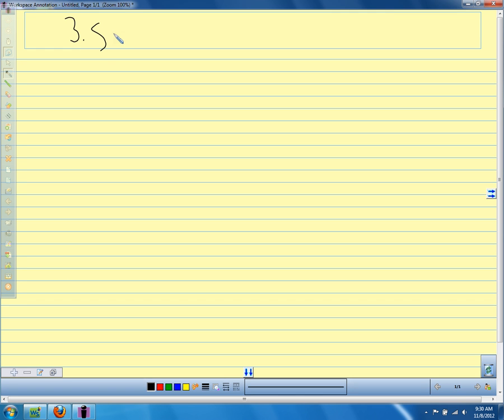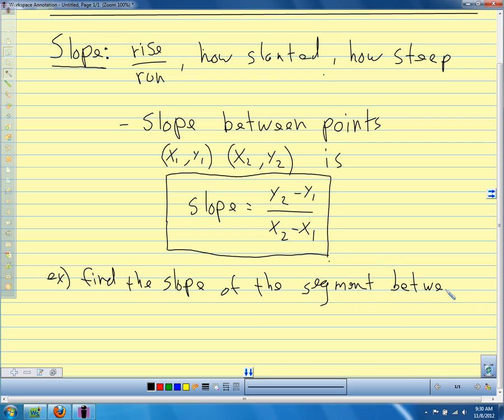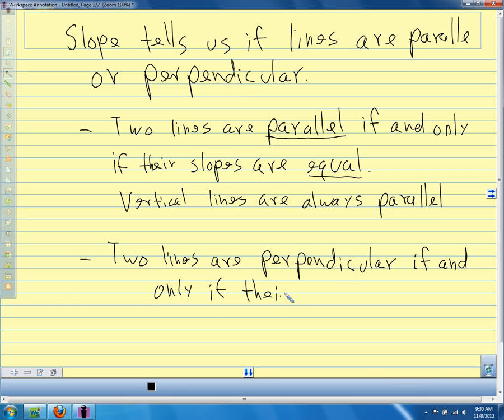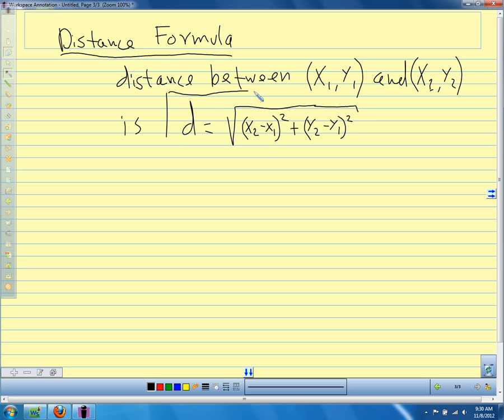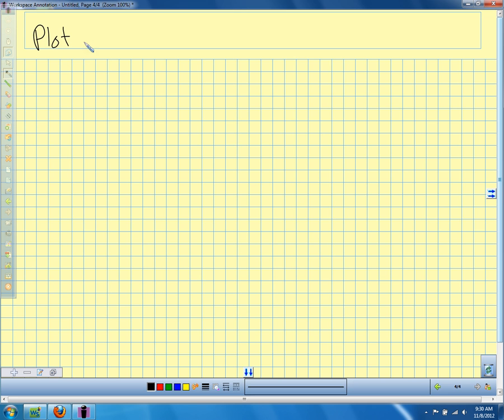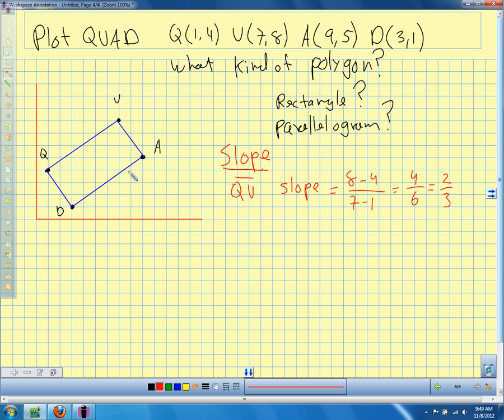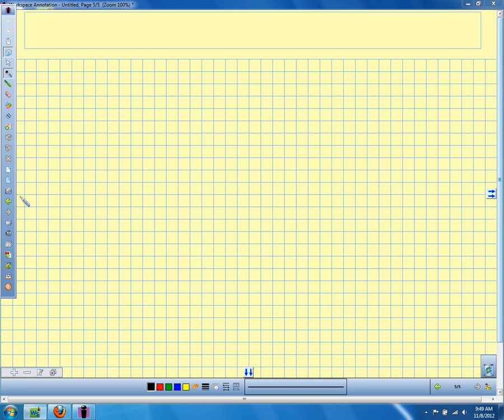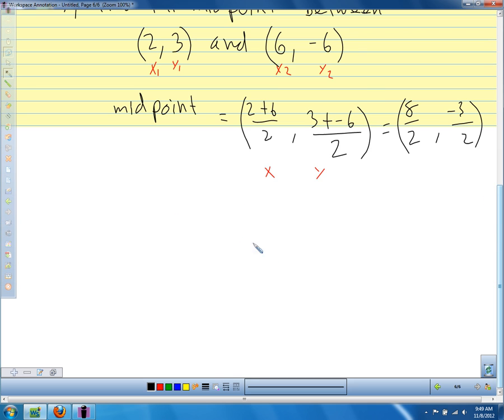Geometry 3.8 Coodinates with Polygons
Constructing a parallel line through a point
Using slope, midpoint and distance formulas with polygons